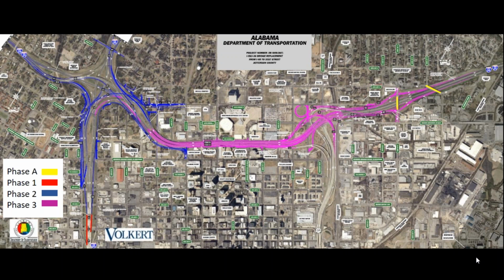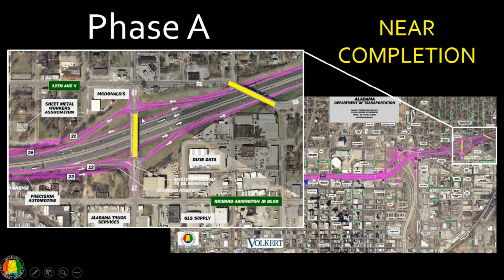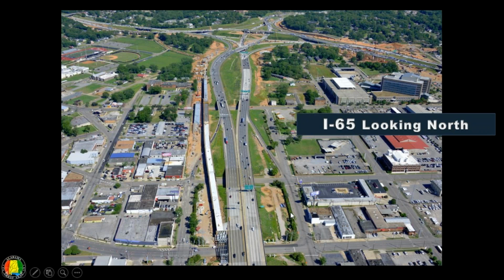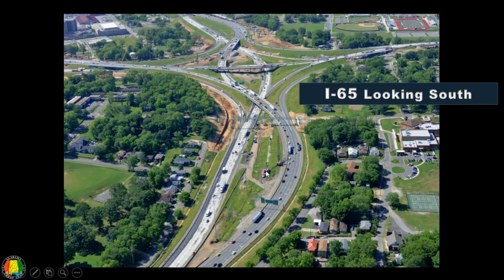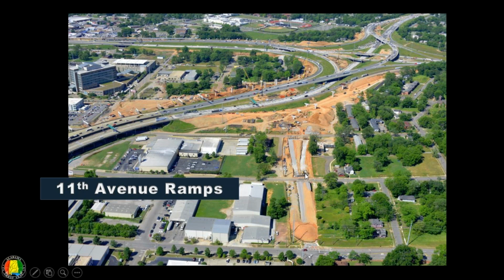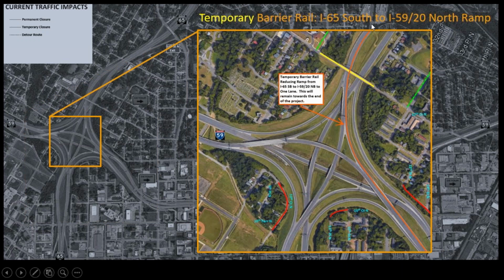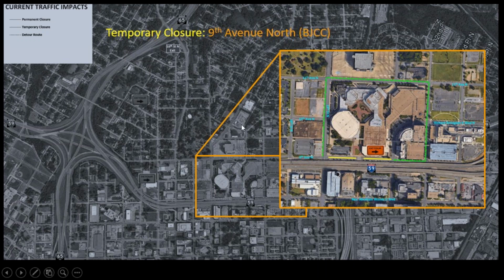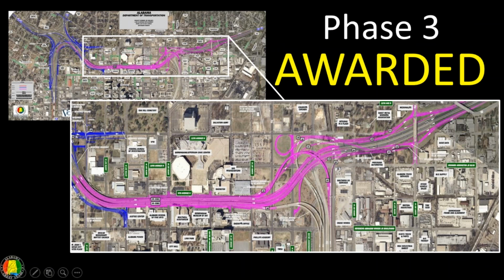May 11th Public Information Update 2017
This is a recording of the ALDOT May 11, 2017 media update concerning the Birmingham 59/20 Interchange and Birmingham Central Business District Bridge projects.